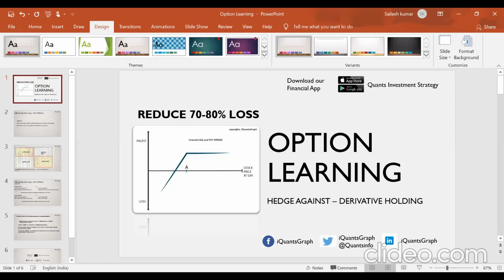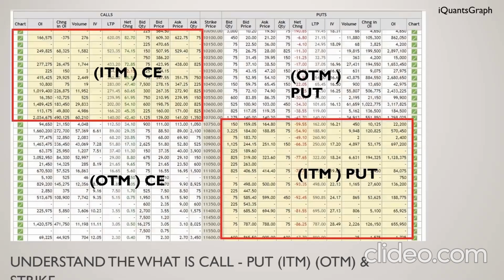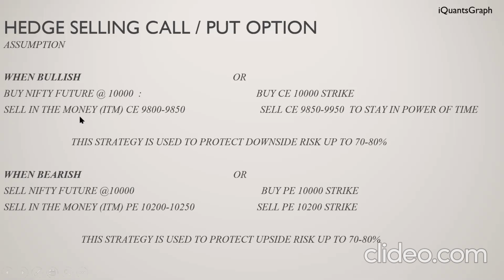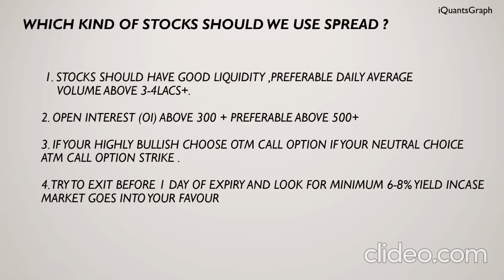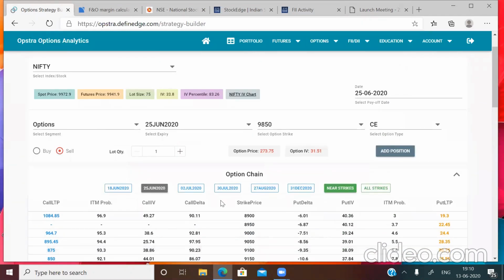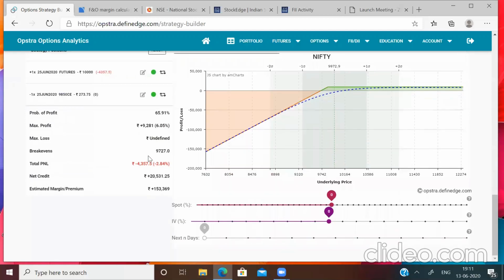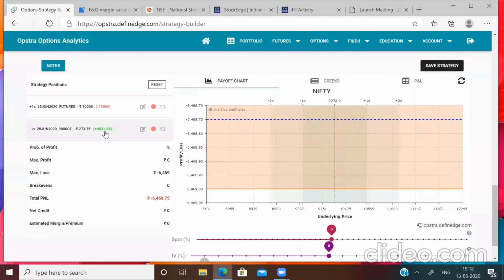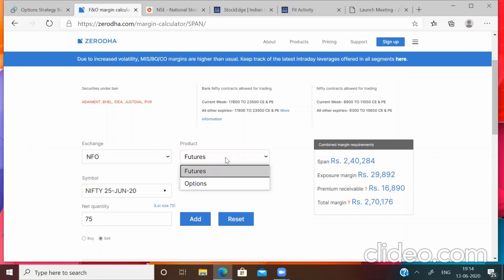Derivative Hedge Reduce Loss upto 70-80%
Our First Option Covered Call Video Link incase you missed Basic of Options